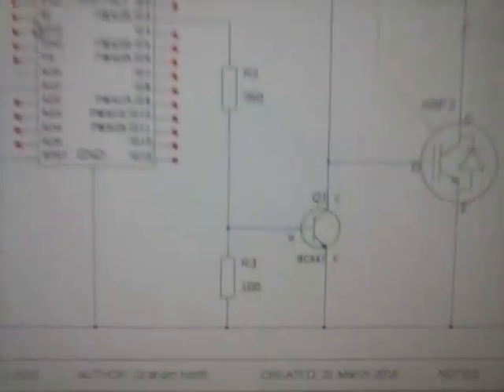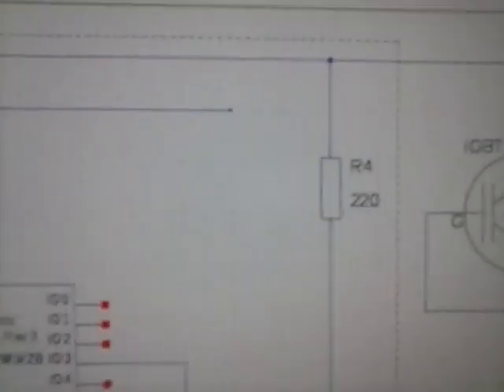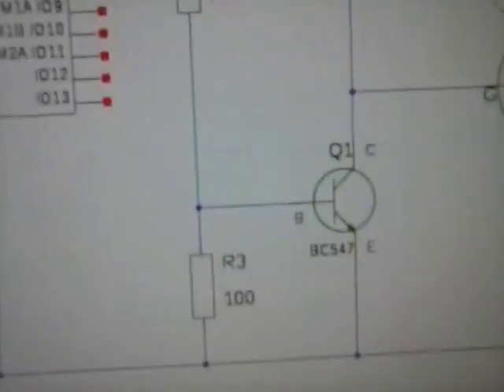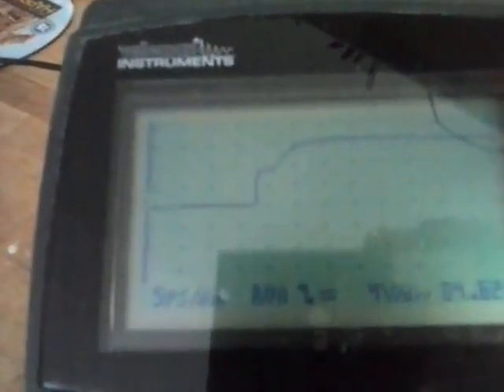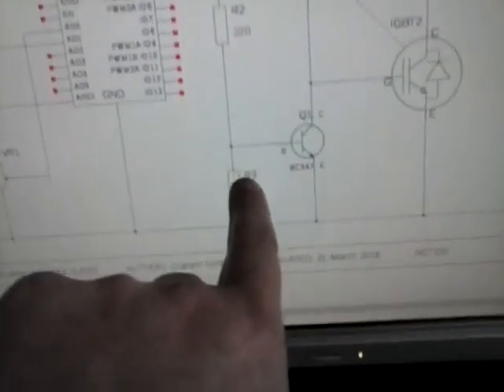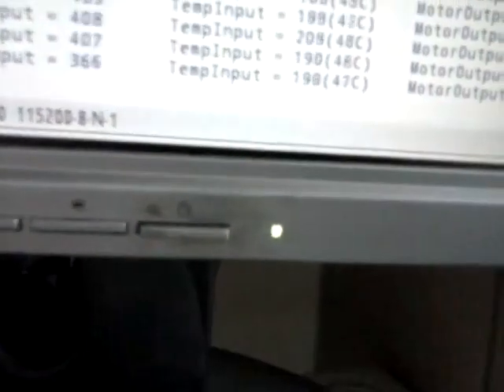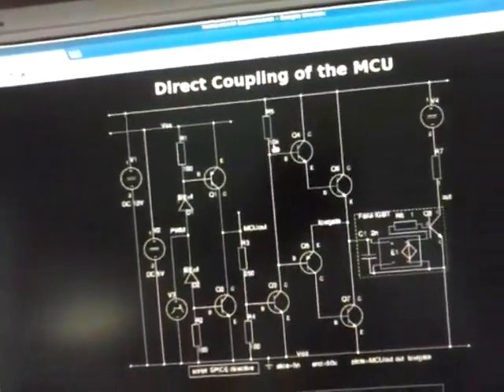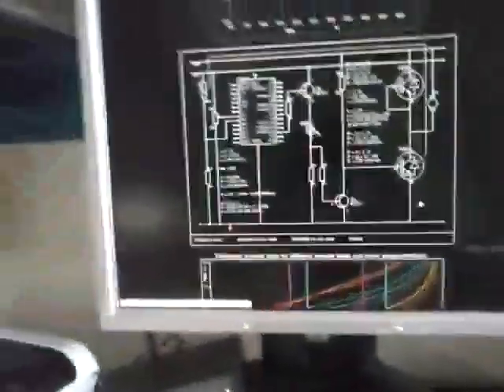Brushed DC motor simple PWM control